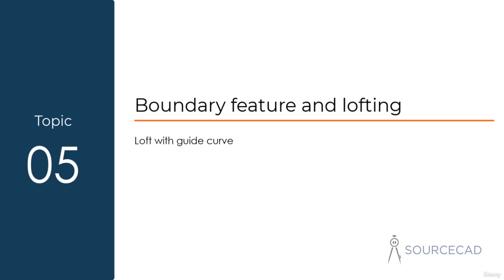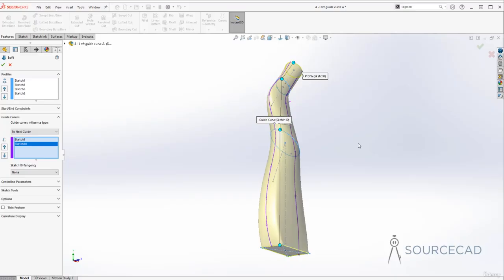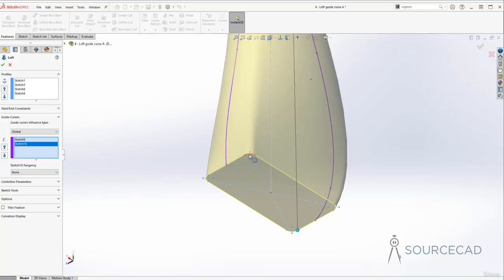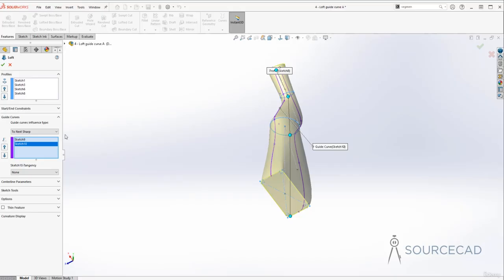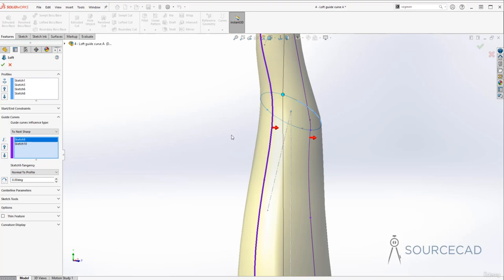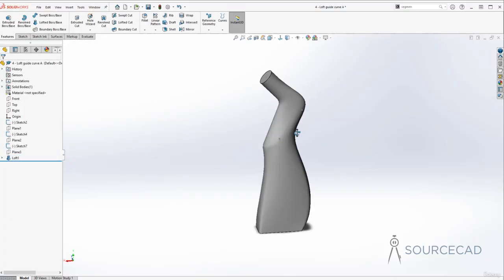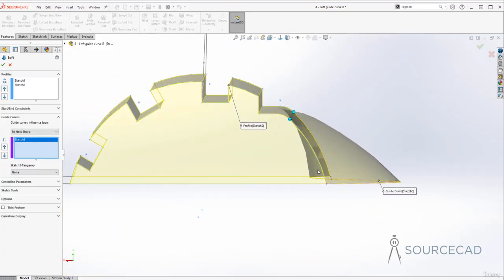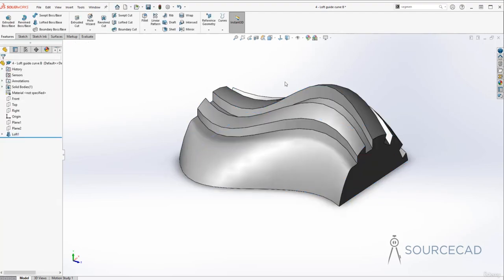005 Loft with guide curve